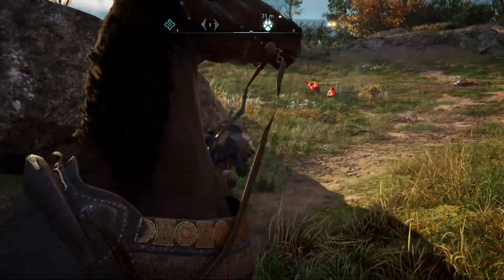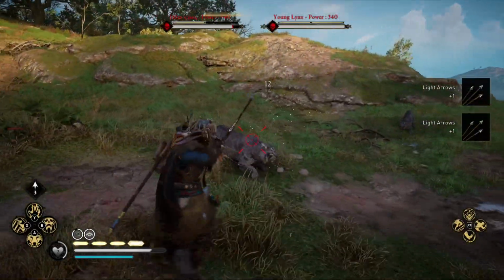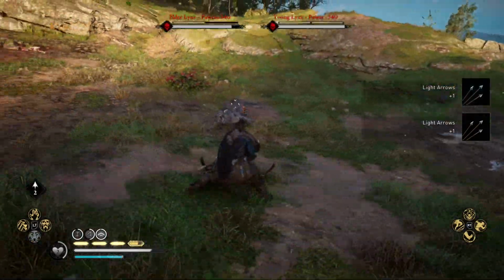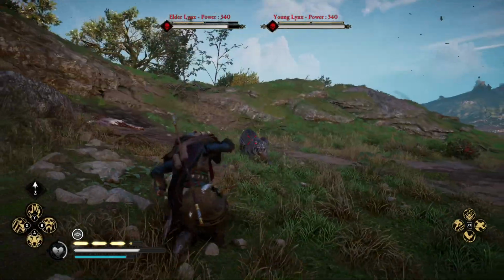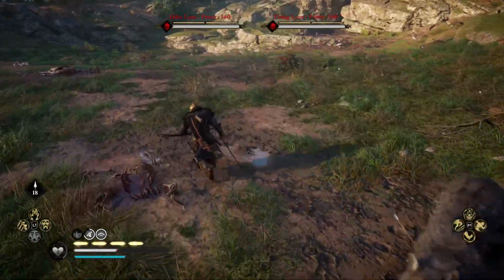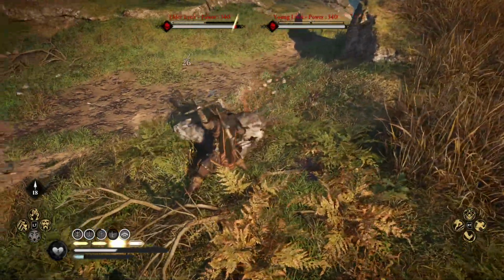Assassins Creed Valhalla Skill Exploit Nerfed! Plus Legendary Wild Cats Guide!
so todays assassins creed valhalla update 1.04 nerfed a big skill exploit to do with the wild cats! but i still wanted to show you guys how to defeat these legendary creatures anyway
or Join my patrons here and and get same great content as members with some small tier differences